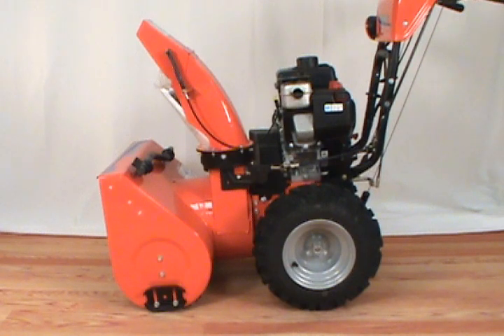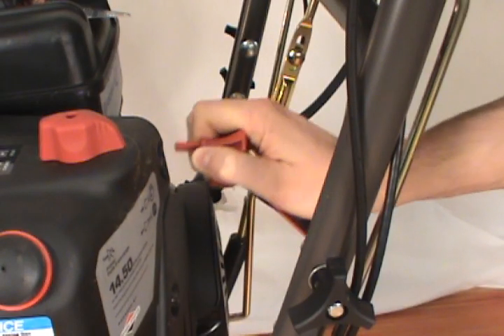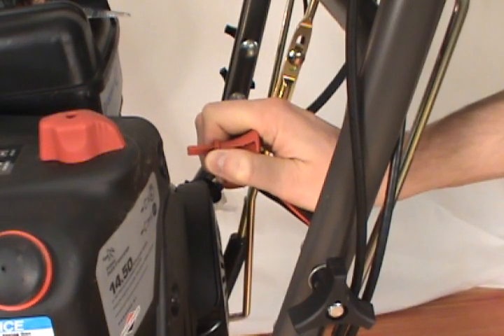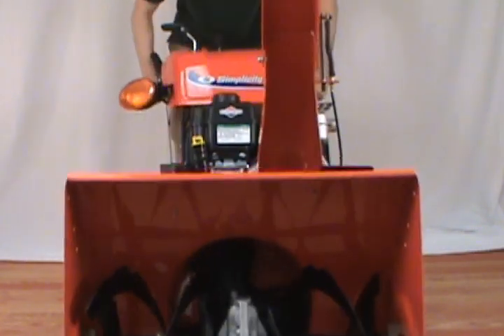Replacing the Scraper Blade - Simplicity Snow Blower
This video shows you how to replace the scraper blade (1738301AYP) on a Simplicity two stage snow blower.

Recommended Tools: Socket Wrench

The scraper blade on a snow blower assists in removing all the snow and ice from your driveway or sidewalks. A damaged or broken scraper blade will not clear snow properly, leaving snow and ice remaining on the ground.

*Jack's Safety Tips: Before servicing your snow blower make sure the snow blower is turned off and remove the ignition key to reduce the risk of accidental start-up. Remember to wear appropriate safety gear to protect against harmful chemicals and debris.